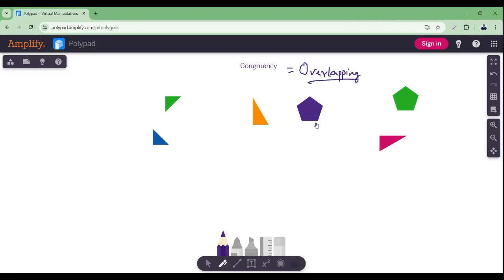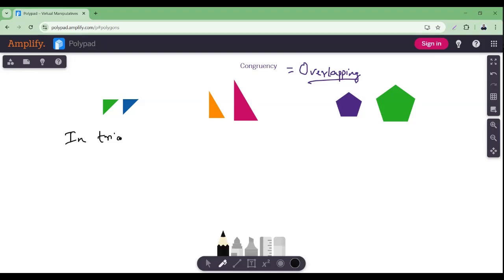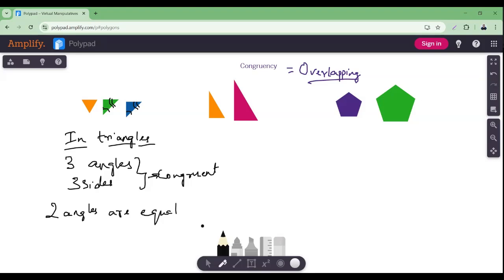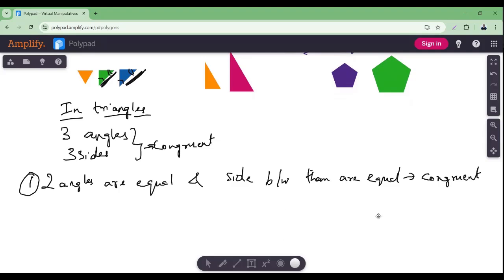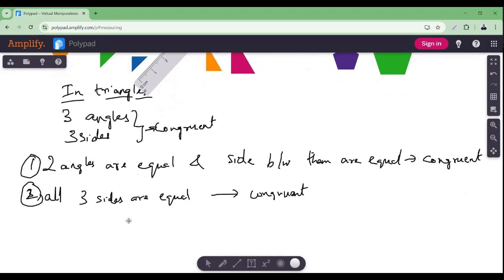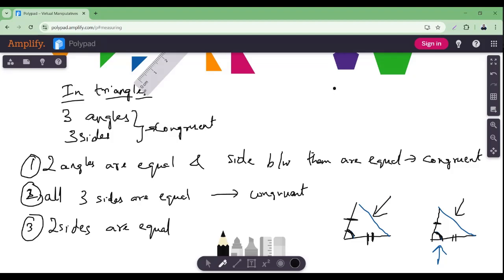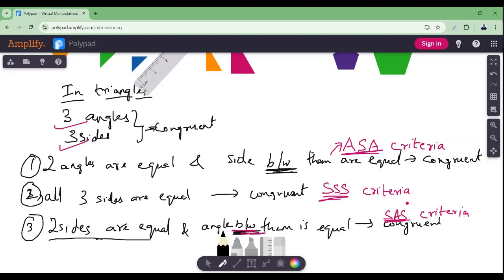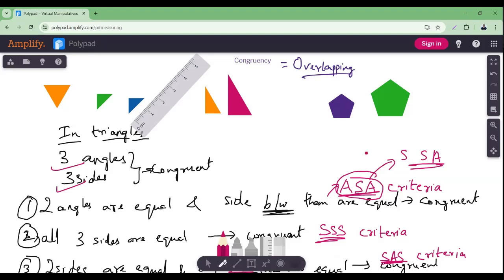Congruency of triangles